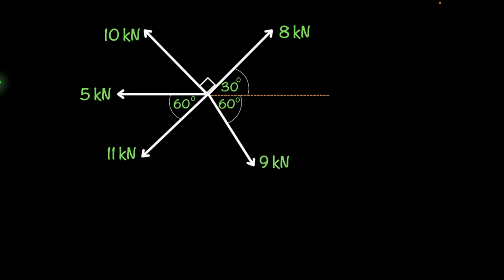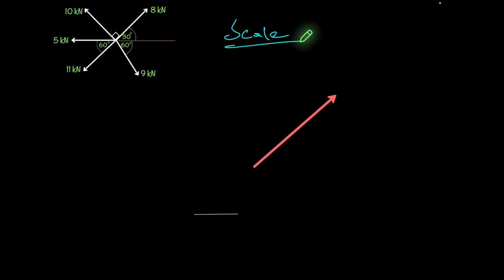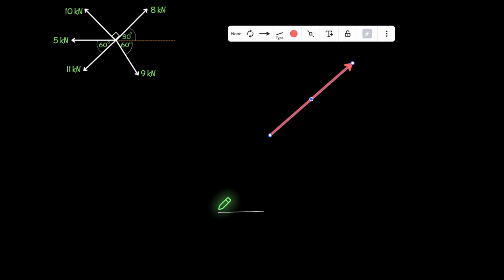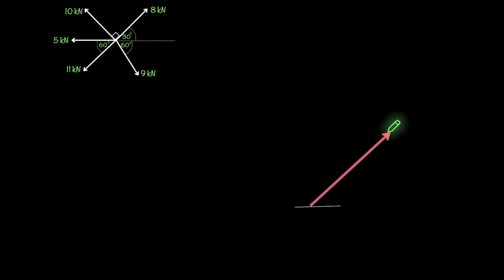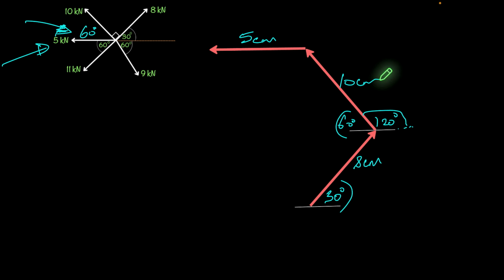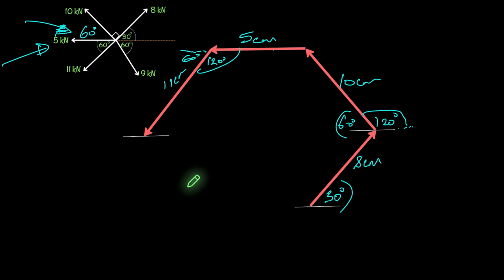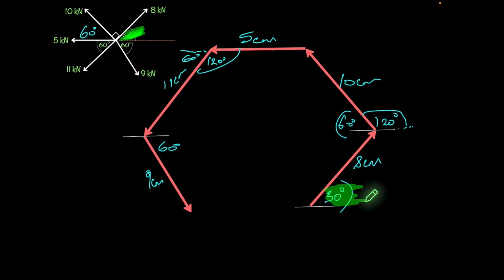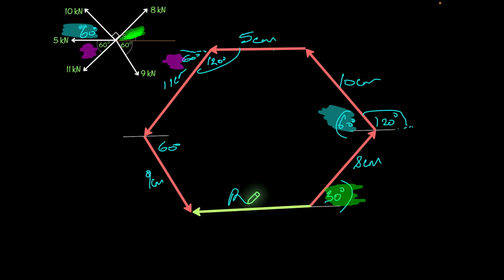Resultant Force Graphical Method | Magnitude & Direction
This video shows the graphical method for calculating the resultant force, focusing on the importance of identifying angles between forces and the horizontal axis. You'll learn about force resolution and how to apply the polygon law of forces for accurate results. This method is crucial for engineering mechanics and statics, providing clear insights into vector addition for engineering calculations.
Resultant force using the graphical method is explained step by step, showing how to find both the magnitude and direction clearly and accurately using a vector diagram.

In this tutorial, you’ll learn how to construct a force polygon, draw forces to scale, and determine the resultant force graphically — a key skill in mechanical engineering, engineering mechanics, and statics.

The graphical method is especially useful when multiple forces act at different angles, helping you visualise how forces combine without relying on heavy calculations.

If you’re also learning the analytical method, make sure to watch the follow-up video on resultant force by resolution, linked in the description and on the end screen.